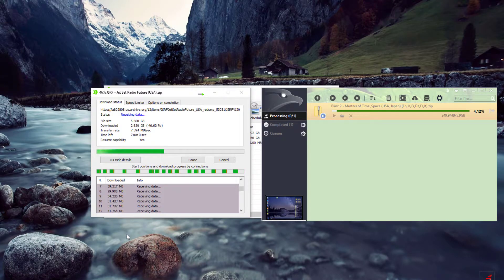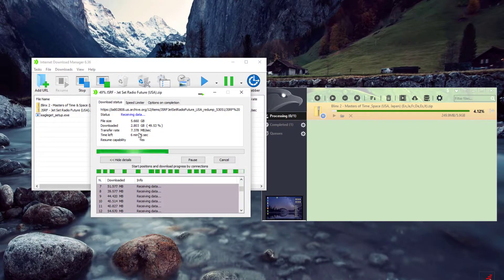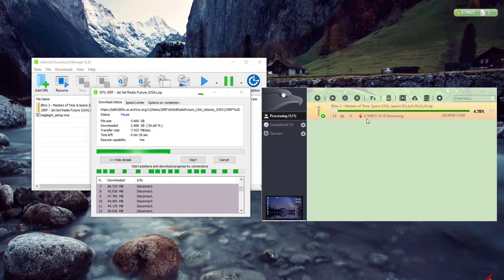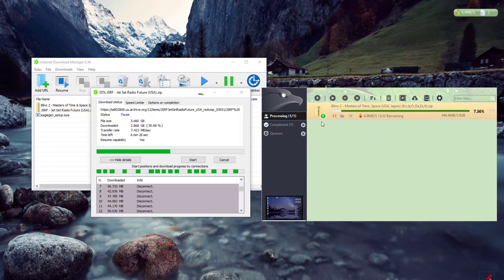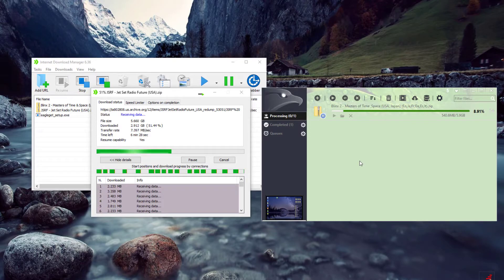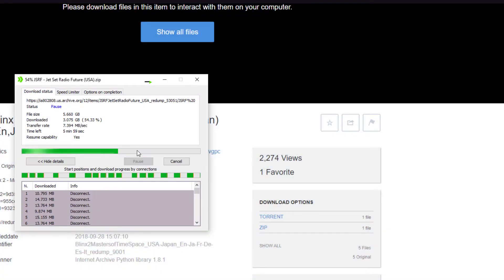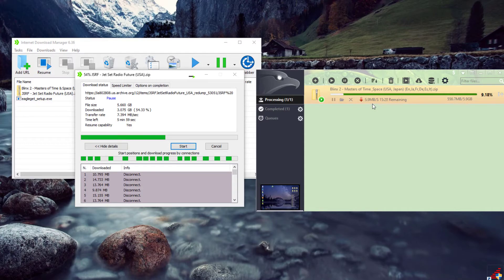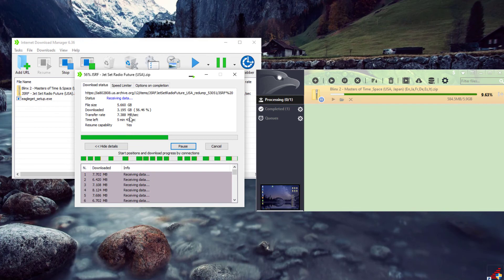Which is the better Internet Speed Downloader Eagleget or IDM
A simple test between the paid IDM internet download manager or Eagleget the free alternative. Both will improve your internet speed by simulating different computers downloading off the same server and piecing the download back together. But which does it faster?

Best download manager
best free downloader
idm